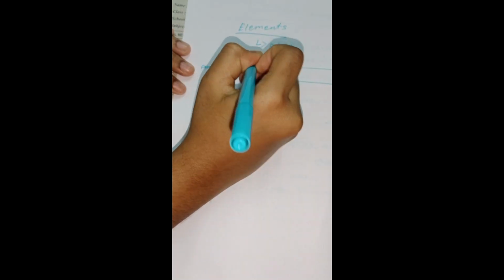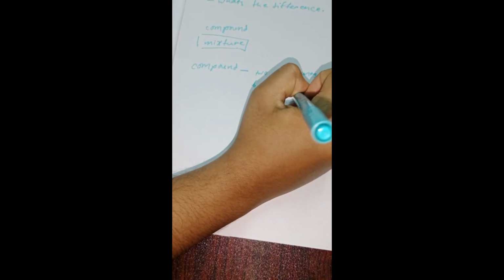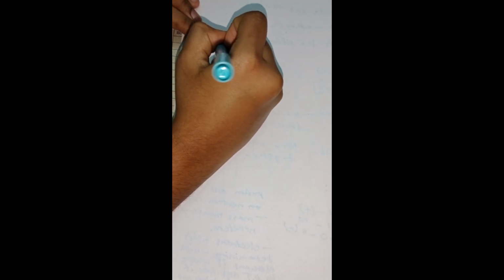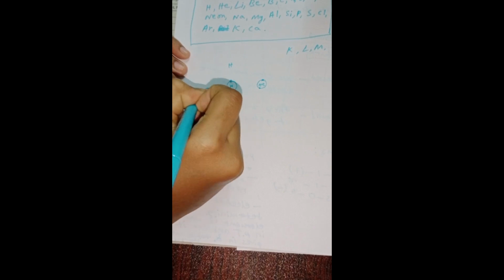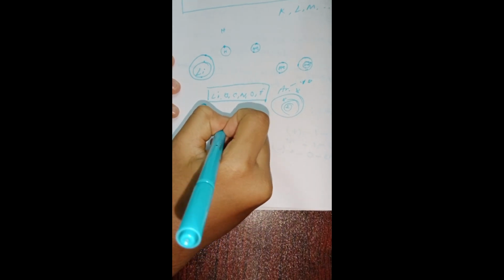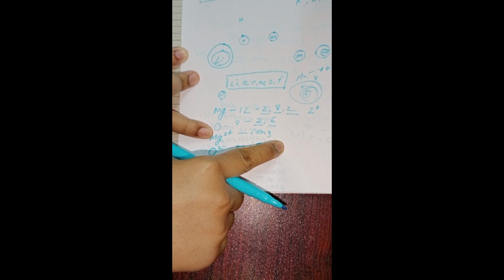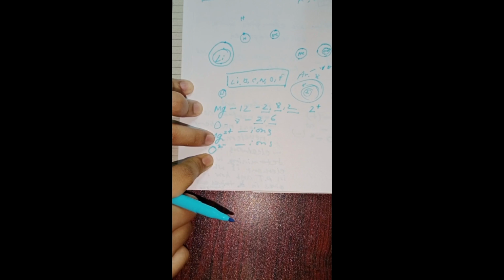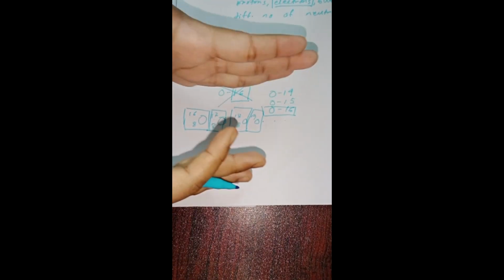IGCSE chemistry - elements